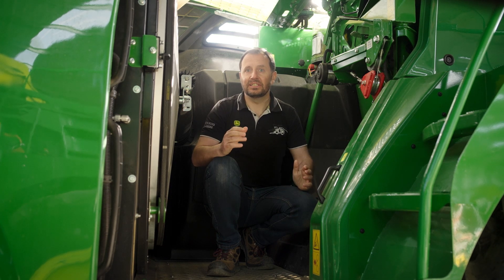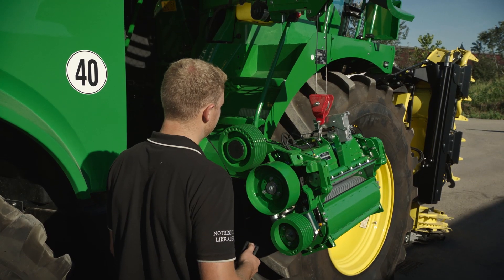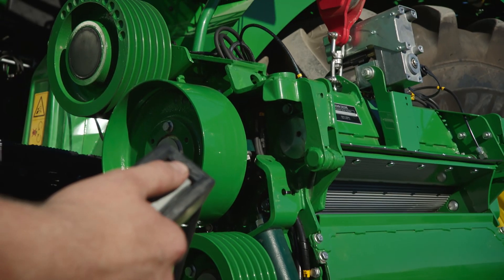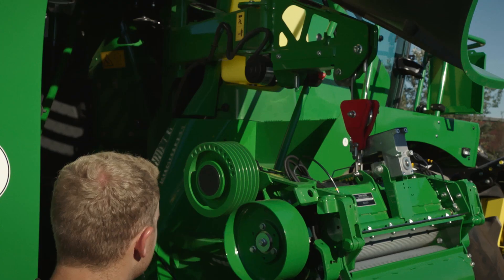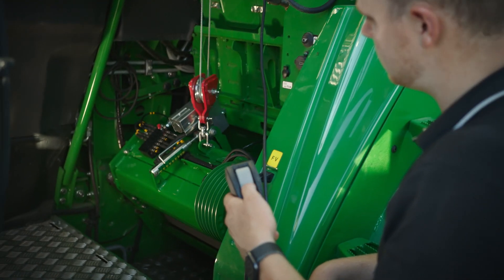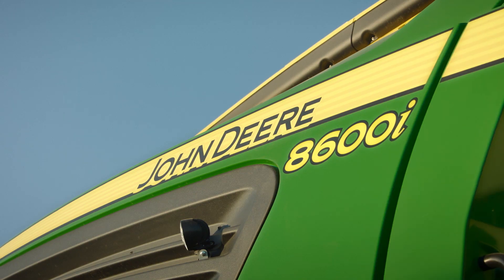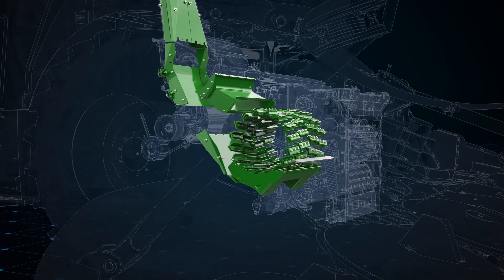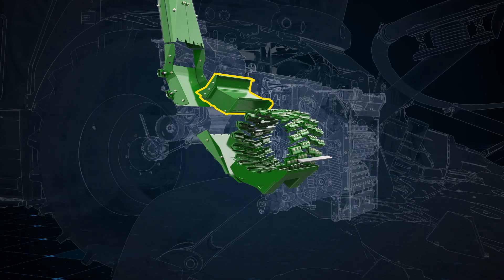Did You Know? | Kernel Processor Removal | John Deere Forage Harvesters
Did you know our unique kernel processing installation system allows for quick installation and removal?

Our unique kernel processing installation system for John Deere forage harvesters allows for effortless installation or removal by just one person in only 10 minutes, reducing time effort for crop changeover.

You can harvest small amounts of grass with the kernel processor in the machine by sliding it backwards,allowing the grass chute to fall in to place ensuring quick changeover and maximum efficiency in the field.

With John Deere you can count on practical solutions. To find out what you need for a successful harvest season please check-out our